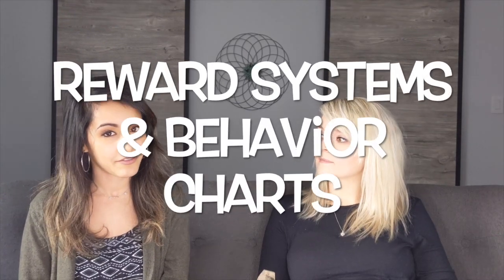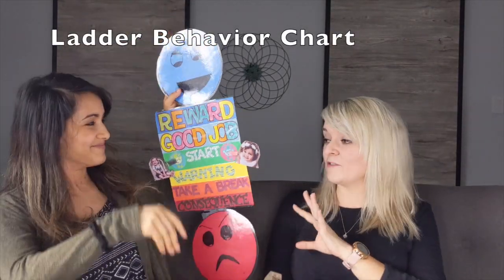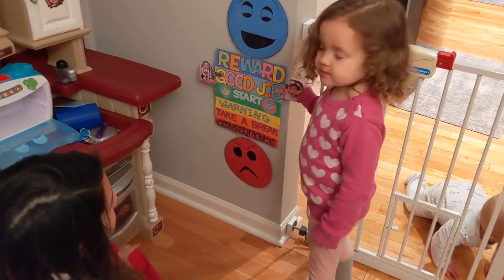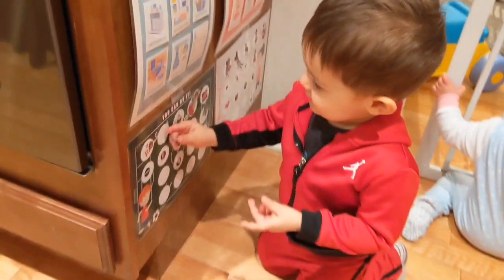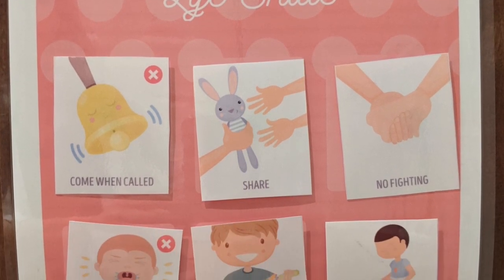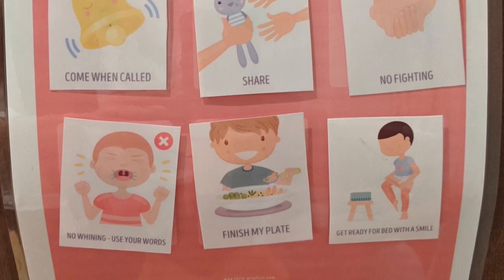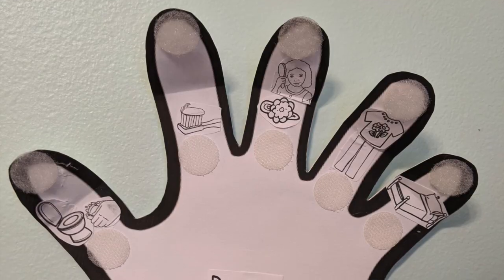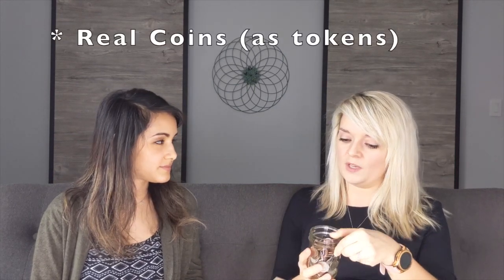REWARD SYSTEM | TOKEN SYSTEM | STICKER CHARTS | BEHAVIOR CHARTS | GET KIDS TO LISTEN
Sometimes correcting behavior can be such a challenge or getting kids to help around the house feels like you're constantly nagging. Have no fear - we have compiled a few of our methods to help with this! It takes just a few minutes to set up - and when the kids get bored of one - switch to another. If you have another system that works, please share it with us below! We are always up for trying new methods!

With 8 kids between our two families (ranging from infant to elementary age), we are just 2 mamas who are trying to finding our balance while juggling all the responsibilities that come along with being a Christian mother, wife, and homemaker. We are so excited to share with you the tips and tricks we have learned over the years!

Follow The Balanced Mom!

Links Mentioned In Video:

Tab Chart Etsy Listing